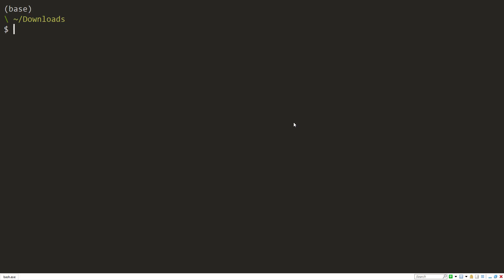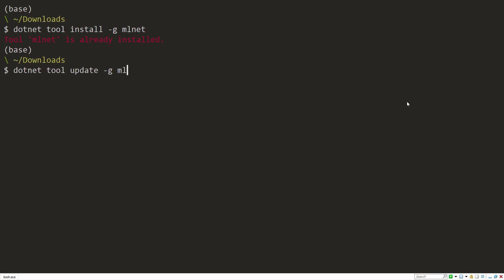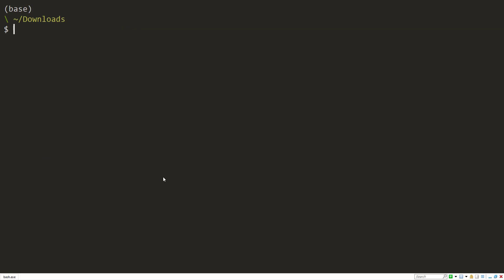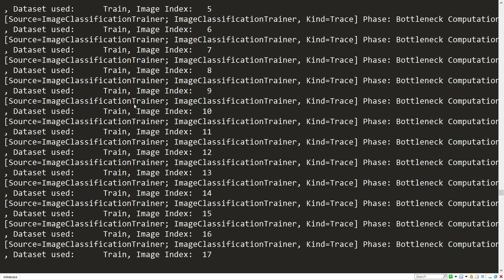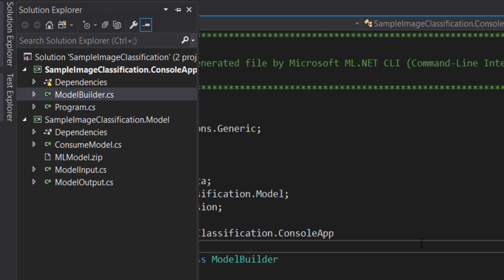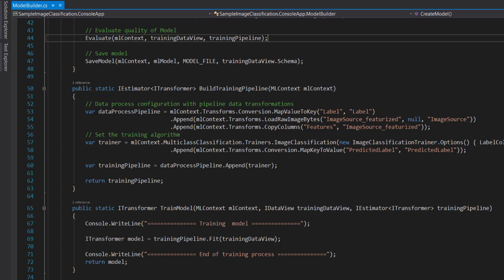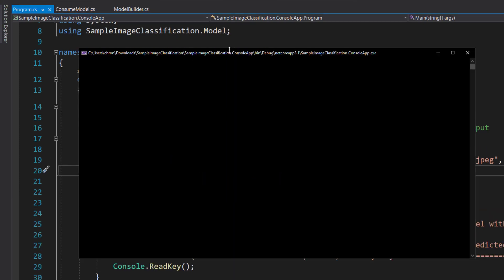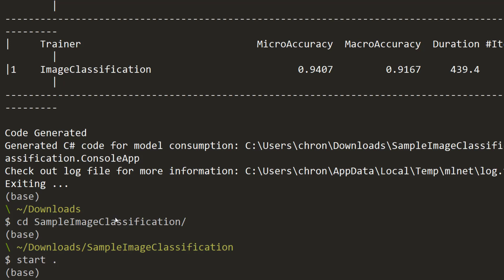Using the ML.NET CLI for Image Classification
Showing how to use the new image classification command in the ML.NET CLI.